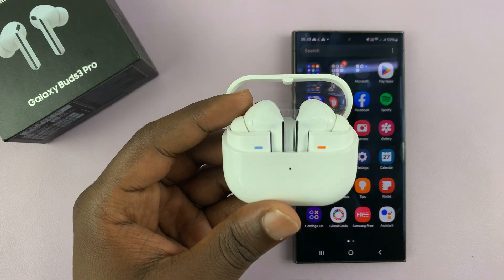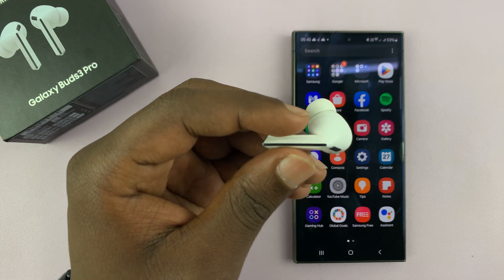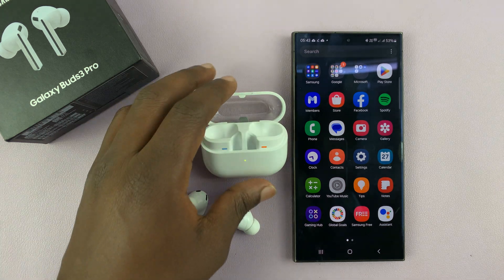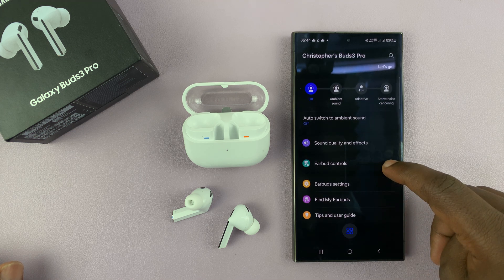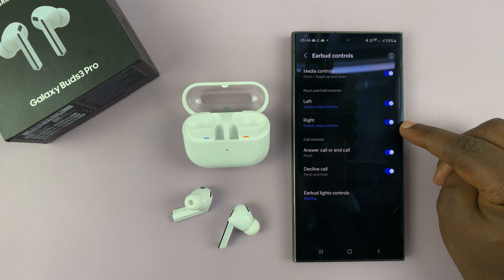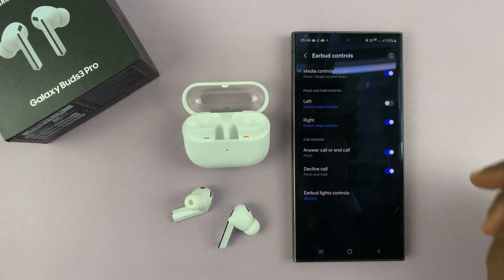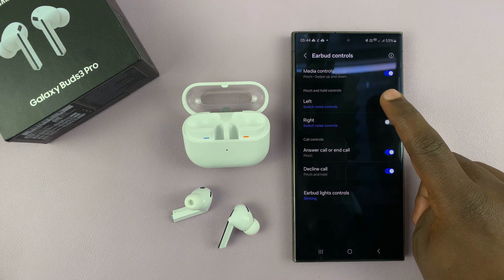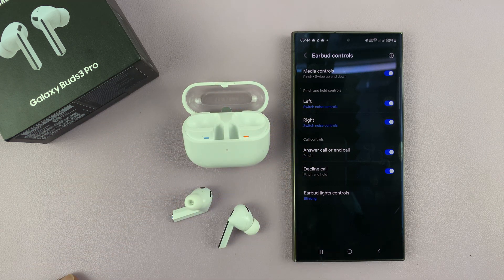How To Enable / Disable Pinch and Hold Controls On Samsung Galaxy Buds 3 Pro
Learn how to enable or disable pinch and hold controls on the Samsung Galaxy Buds 3 Pro.

Welcome to our latest tech tutorial! 🎧 In this video, we'll show you exactly how to enable and disable the pinch and hold controls on your Samsung Galaxy Buds 3 Pro.

Whether you're looking to customize your touch controls for a better listening experience or simply want to turn them off, we've got you covered.

1. Begin by opening the Galaxy Wearable app. Select your Galaxy Buds 3 Pro. Then, from here, tap on the option labeled Earbuds Controls.

2. You should see the section labelled Pinch & Hold. You will see two options for the left & right earbuds. Use their toggles to enable or disable them.

Cell Phone Tripod Adapter